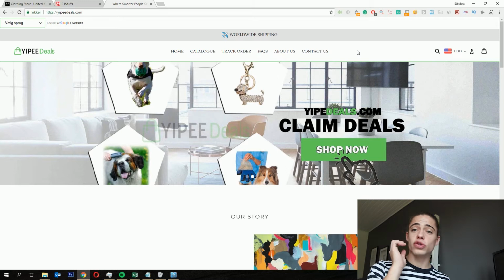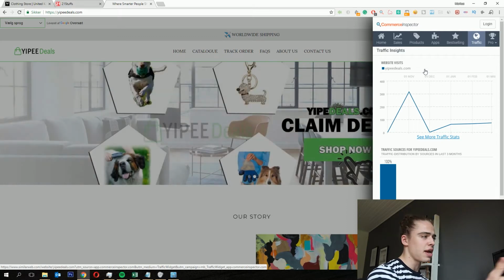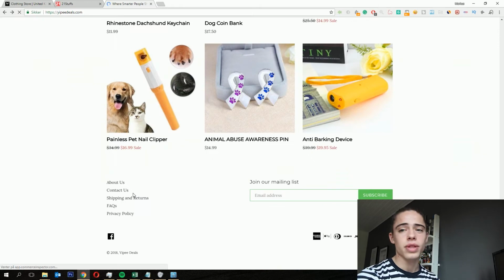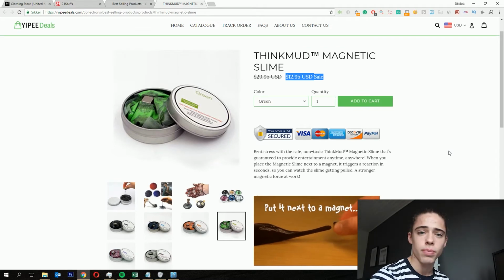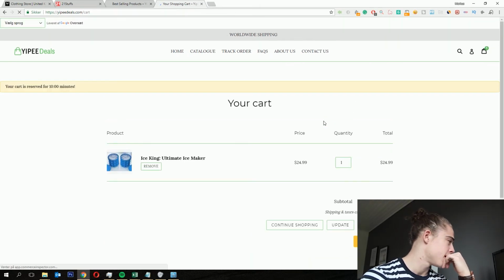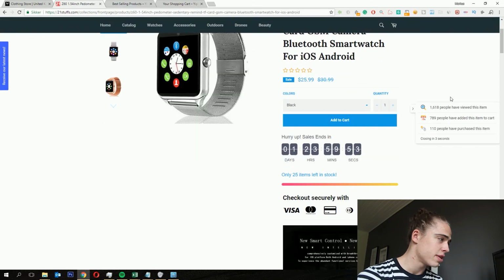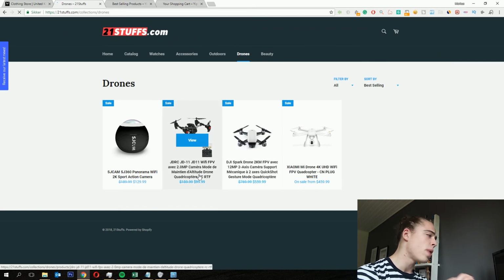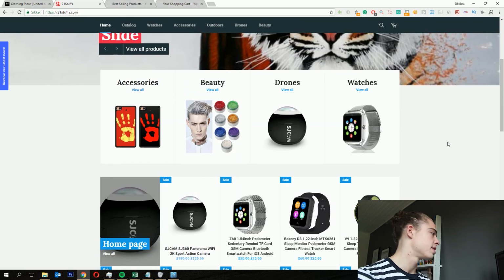Reviewing YOUR Shopify Stores | #1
In this video, I'm reviewing subscribers and group members Shopify stores and giving you tips and tricks to improve your store!